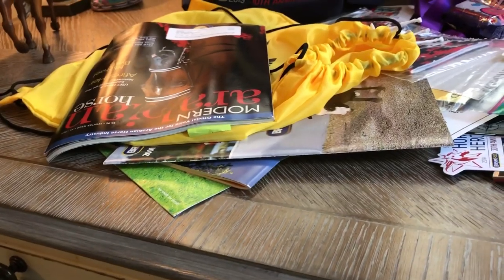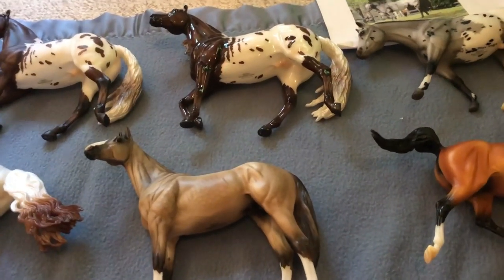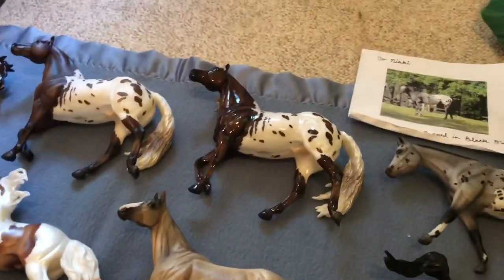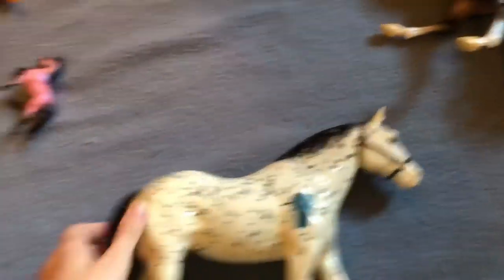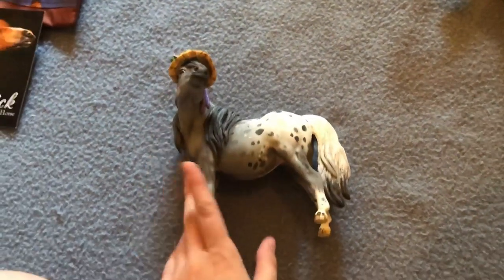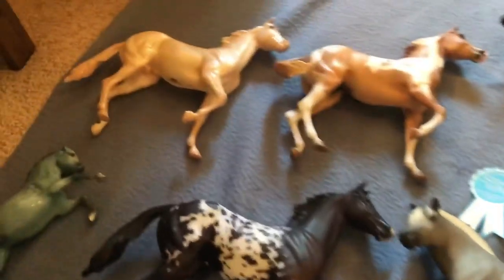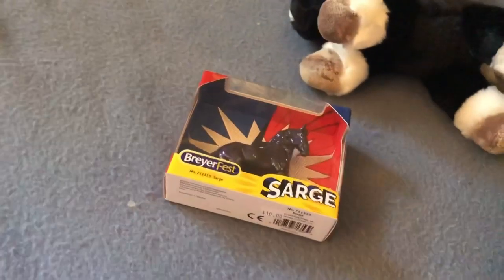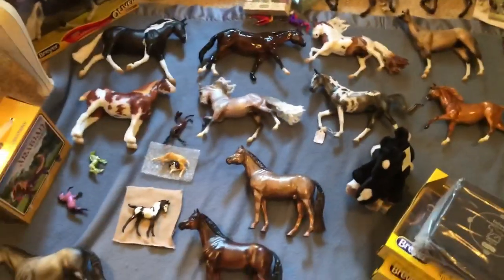BreyerFest 2019 Haul/Loot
WARNING: the last two clips are out of order. oopsies.

i had a hell of a time trying to get this video to upload, so ill be posting pictures of my peter stone basket on my insta @redridgemodels.
i hope you all had a great bf and i cant wait to see you all again next year!